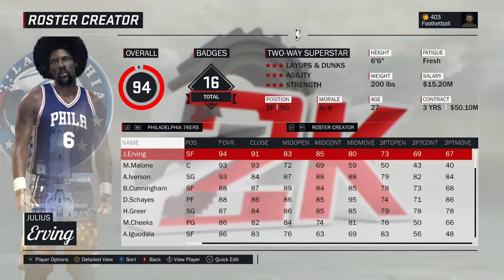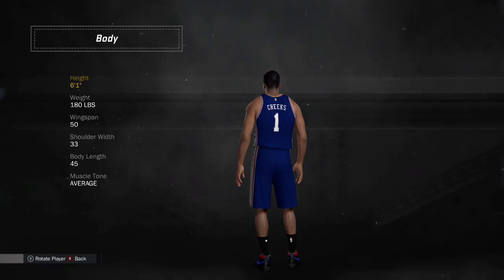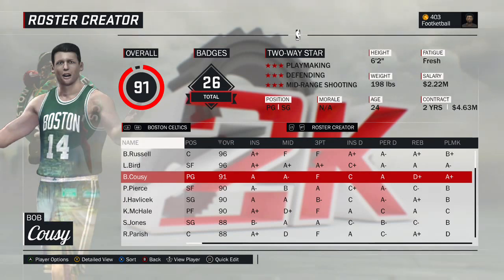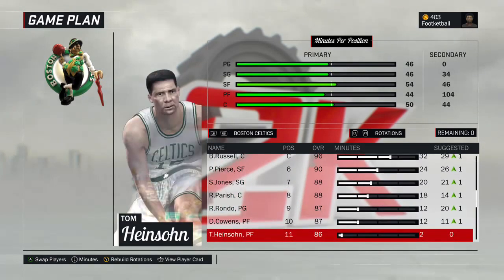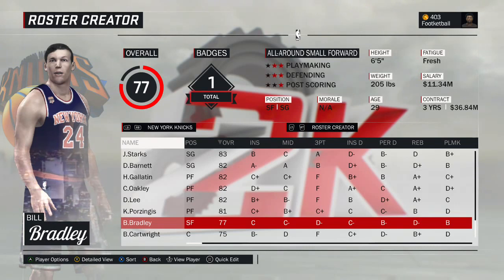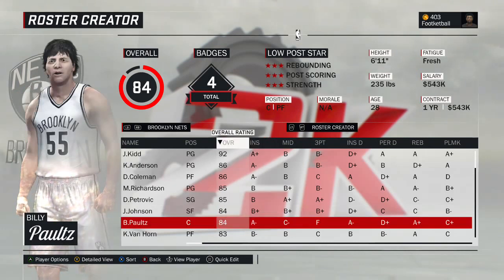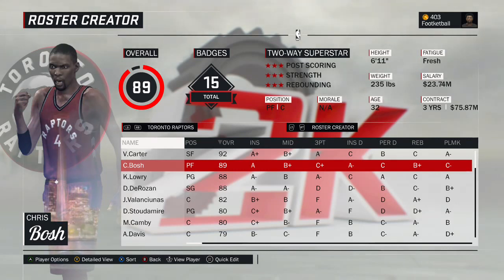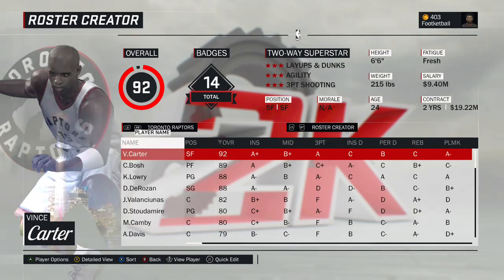All Time Rosters, Atlantic Division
Adam goes through the All-Time Franchise rosters for the Atlantic Division. This is the 4th of 6 videos.